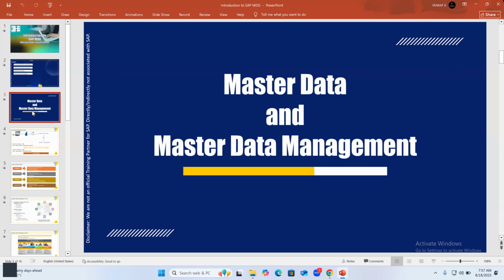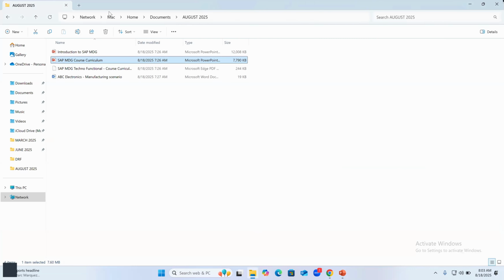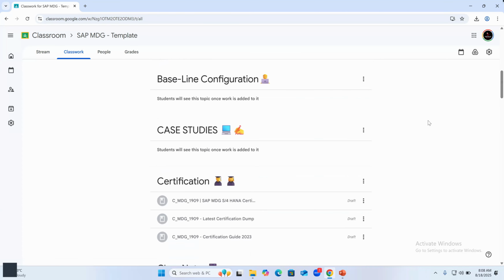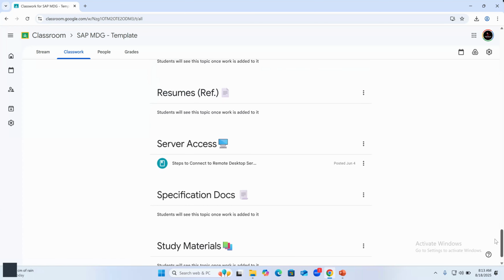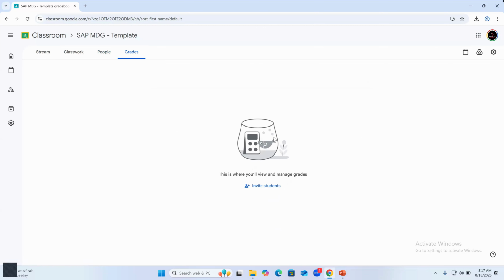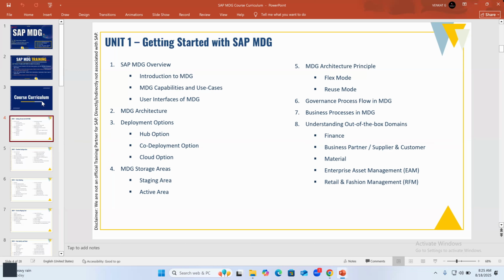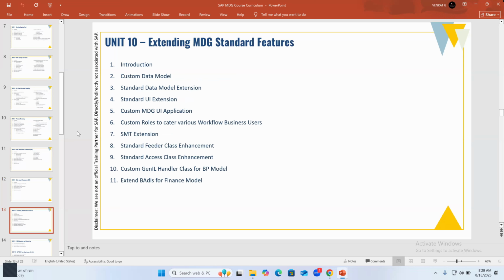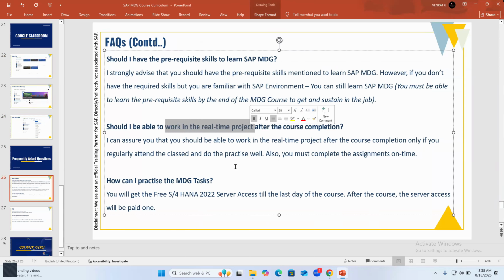🎯 Master SAP MDG with Real-Time Scenarios in 3.5 Months | 📢 New Live Batch – 28th Aug 2025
Welcome to GVSR Technologies! 🌟

🚀 New SAP MDG Techno-Functional Training Batch – Starting 28th August 2025

Are you planning to build a strong career in SAP MDG (Master Data Governance)?

This is your chance to learn from real-time SAP MDG consultant with 14+ years of experience.
🔹 Training Mode: Online Live Classes
🔹 Batch Start Date: 28th August 2025
🔹 Timings: Monday to Friday | 7 AM – 8 AM IST
🔹 Duration: 3.5 to 4 Months
🔹 Coverage: End-to-End Techno-Functional Topics + Real-Time Scenarios

Freshers aspiring to start SAP Career
Professionals planning to move into SAP MDG

📢 Limited Seats | Register Now

🎯 What You Can Expect:
✅ Easy-to-digest Step-by-step SAP MDG tutorials (we break down the techy stuff, minus the jargon!)
✅ Real-world project stuff (no boring theory dumps!)
✅ Interview prep & certification guidance (we got your back!)
✅ Tips, tricks, how-to’s, and occasional rants to keep it real
✅ Job Assistance and many more...

🚀 Bonus: Assignments, and Quizzes!